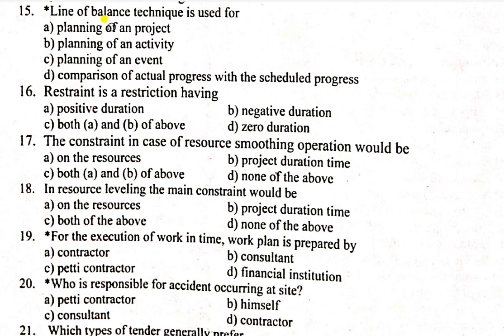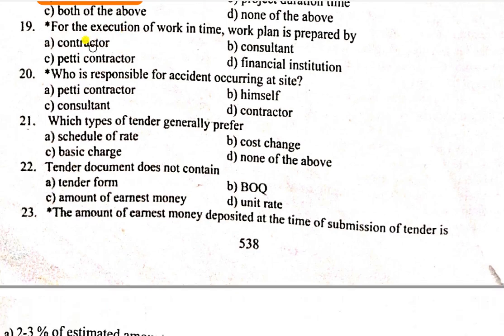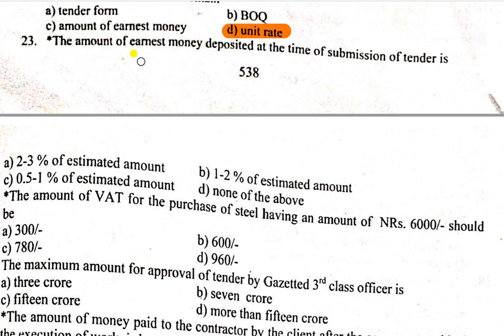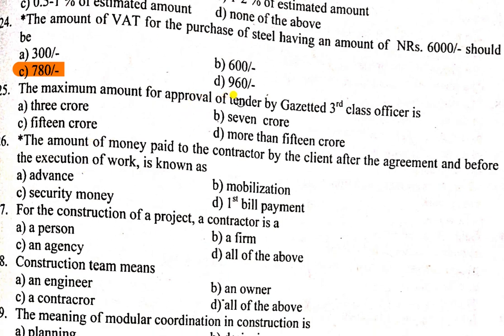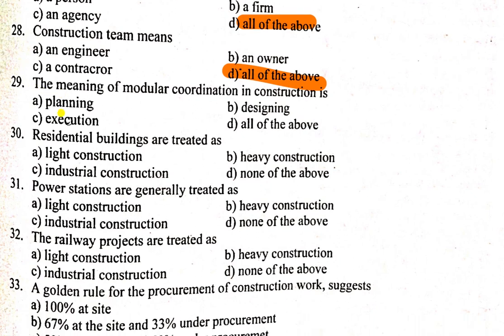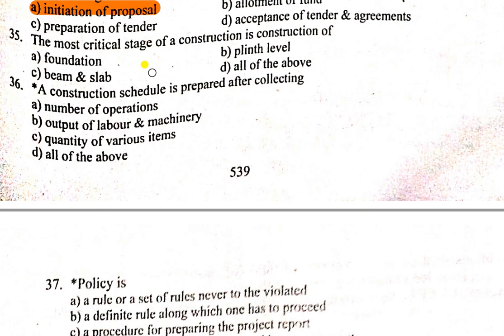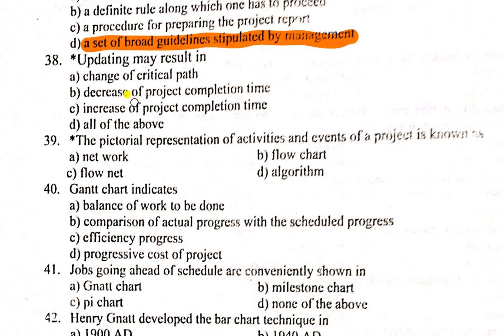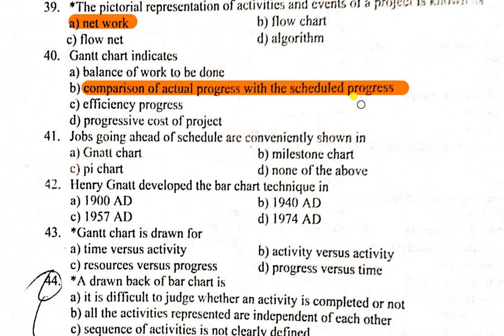Lok Sewa Aayog For Civil Engineering| MCQ questions and solution| Construction Management| part-2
This is video consists of multiple choice questions along with detail solution which enables the students to cracks all the competitive exam of civil engineering  specially LOK SEWA .This video helps the students to understand the mcq of construction management.

multiple choice questions about the  all subjects to crack all exam.

Containing explanation with proper hand written notes..

for more update follow us in